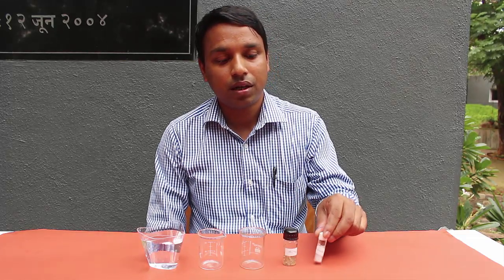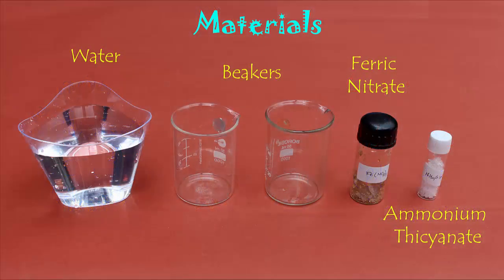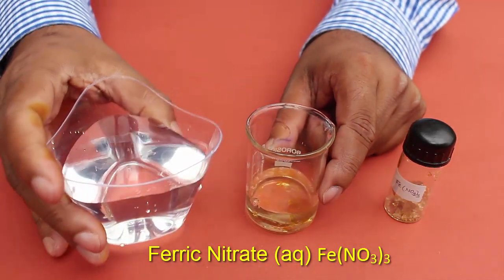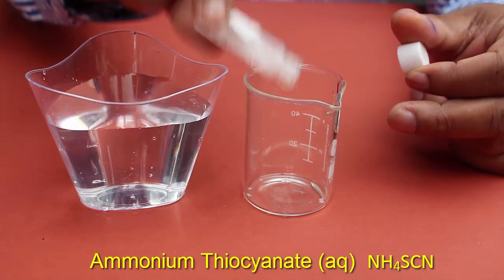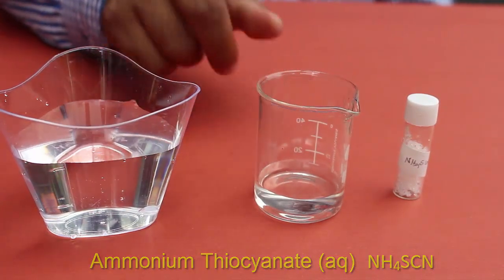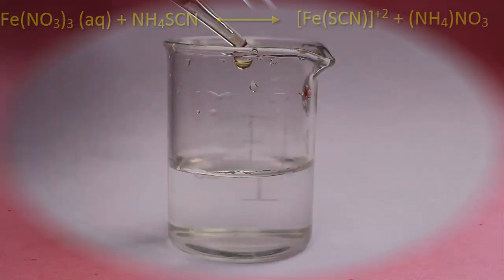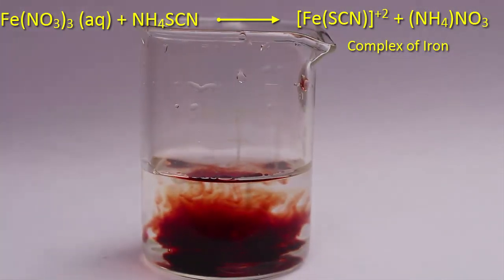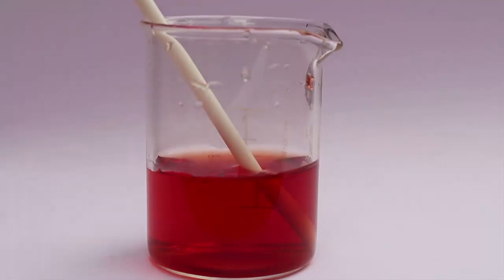Artificial Blood | English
In today’s Chemistry experiment we will produce Artificial Blood. For this amazing chemical reaction we will need 2 chemicals – Ammonium Thiocyanate and Ferric Nitrate. We will also need two empty beakers and a glass full of water. To prepare a solution of Ferric Nitrate we first place some crystals of this chemical in a beaker. Then gently add water to the beaker and keep stirring to make a proper solution. This will make a clean solution of Ferric Nitrate. In the same manner prepare a solution of Ammonium Thiocyanate. Add a few crystals of Ammonium Thiocyanate into an empty beaker. Add water and stir the mixture until the crystals dissolve. The chemical will dissolve easily in water. This is a transparent solution of Ammonium Thiocyanate. Now add a few drops of Ferric Nitrate into the solution of Ammonium Thiocyanate. Suddenly you will see BLOOD RED COLOR. As you add more Ferric Nitrate the color will spread. On stirring the mixture its color will be dark RED – very much like the color of our own BLOOD.